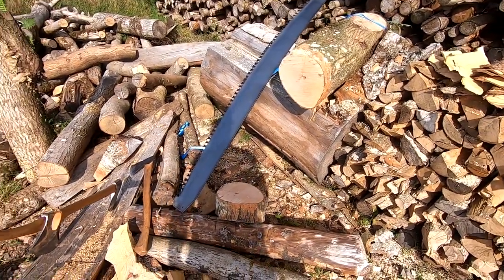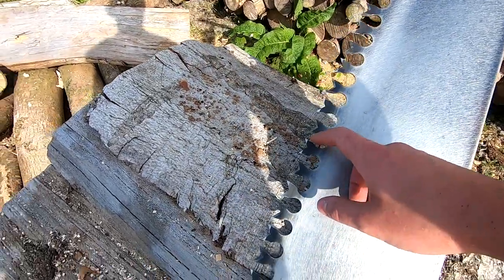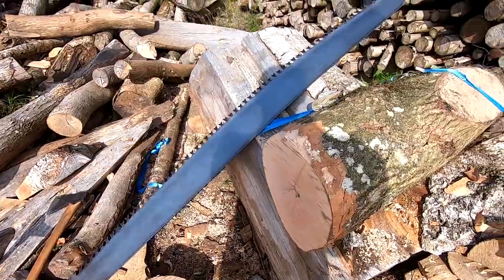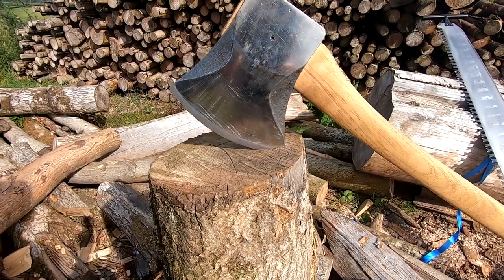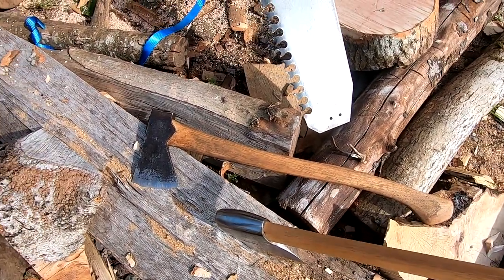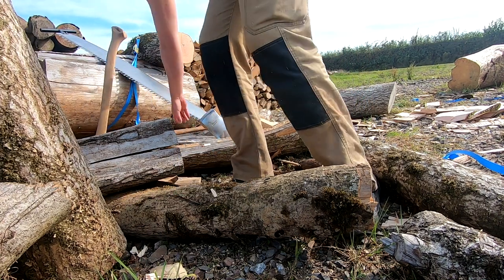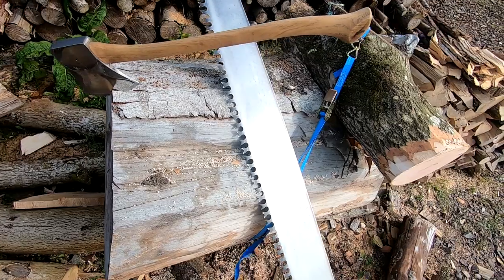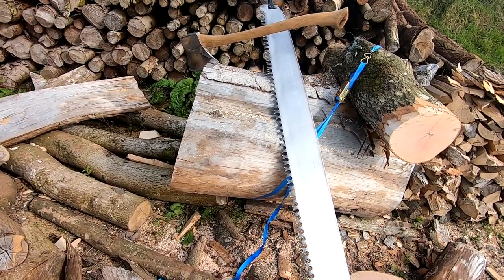Tuatahi Work Axe and M Tooth Saw Review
After owning these Tuatahi axes and saws for 2 years I wanted to review them and give my experience for those interested in purchasing one.